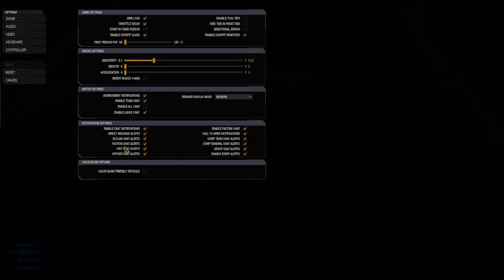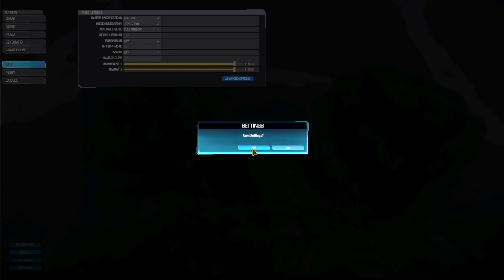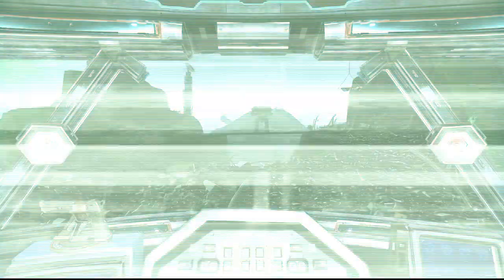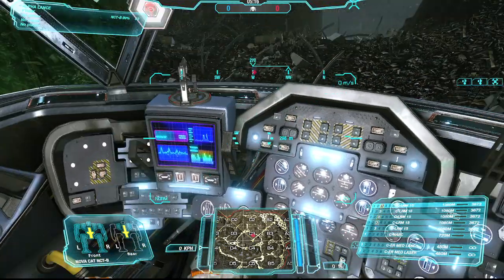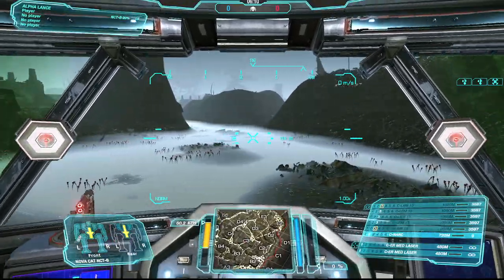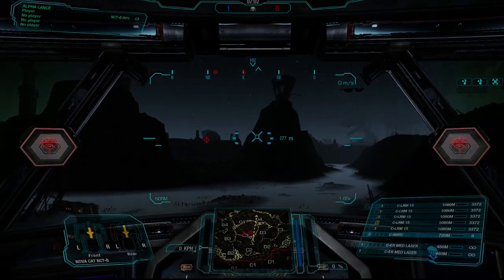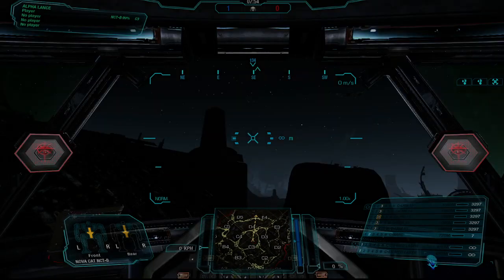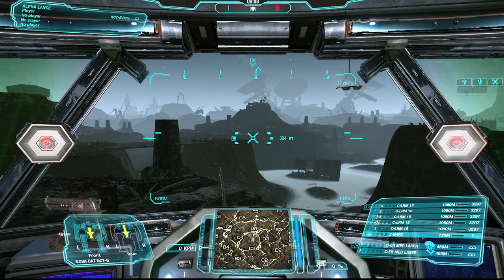MechWarrior Online - Ceres Scrapyard Video Help - No More Night Vision for my Nova Cat NCT-B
Hope this helps you as it did me.

What builds do you like?
I wanna try them.